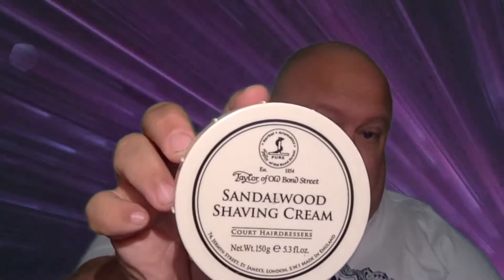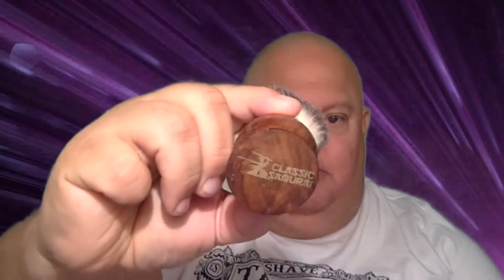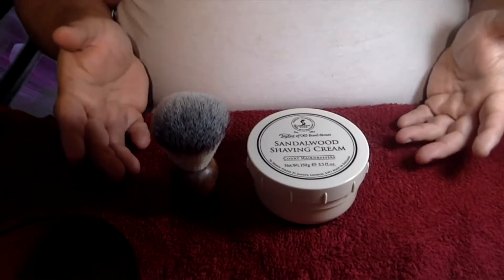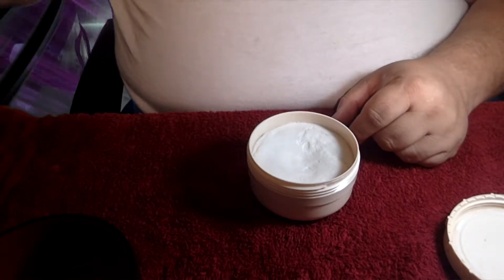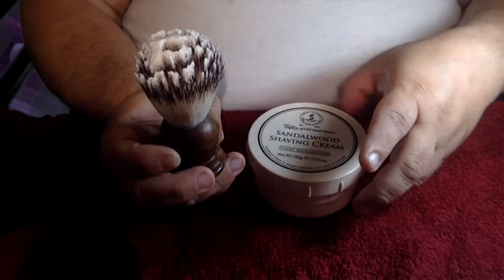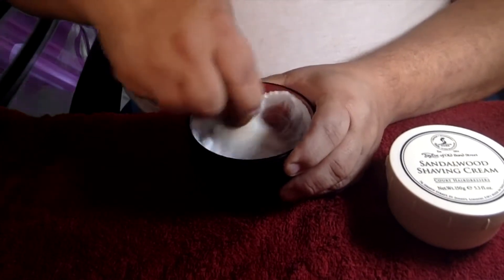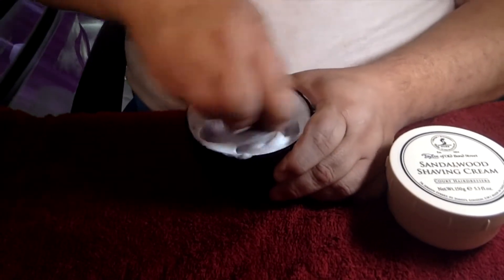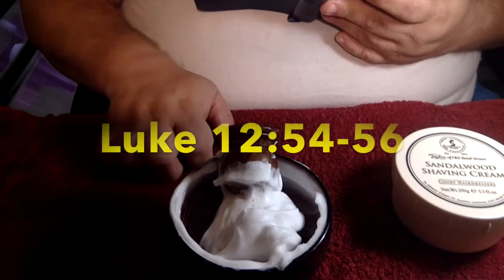Interpret the times we are in. Episode 136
De Razor Shave with Tampa Shave Company's Blackout Razor, Dorco Prime Platinum Blade, Taylor of Old Bond Street Sandalwood Shaving Cream, Phoenix Artisan Accoutrements Sandalwood Aftershave & Cologne.  Head Shave with Moto Head Blade.

Devotion Interpret the times we are in.